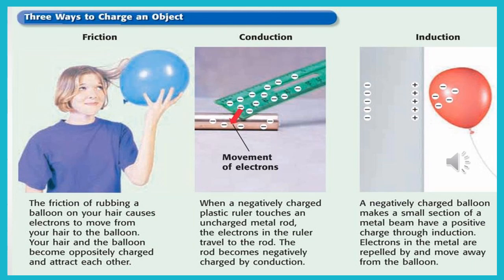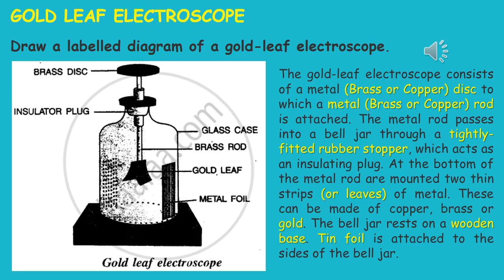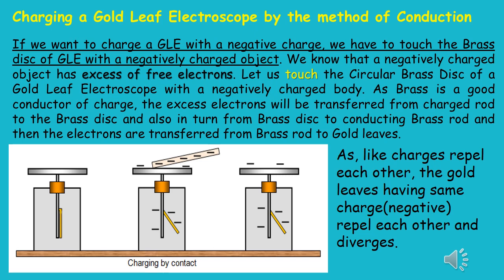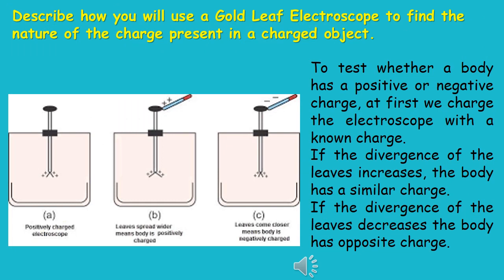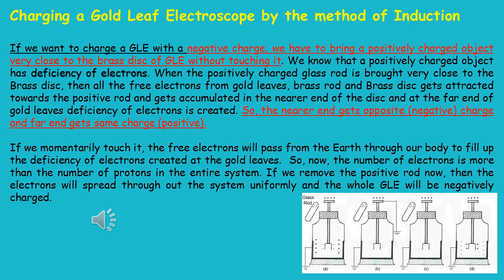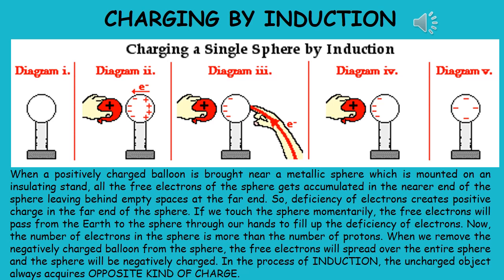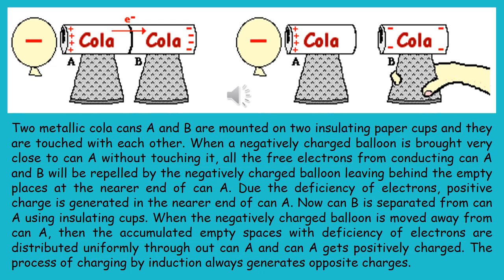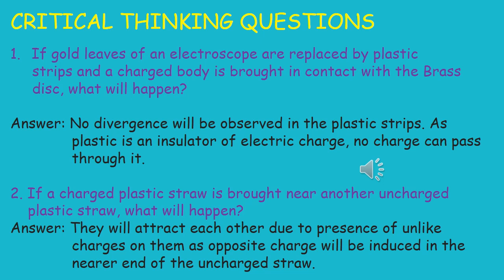Week37 cl8 Physics Static Electricity Part2